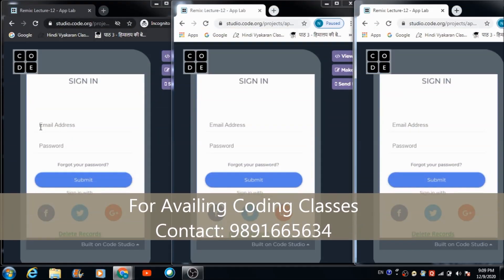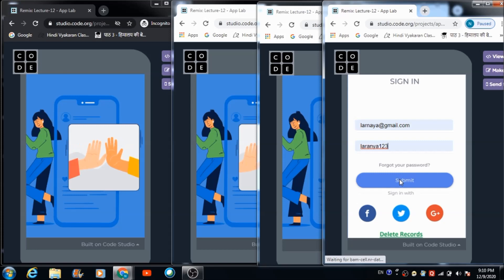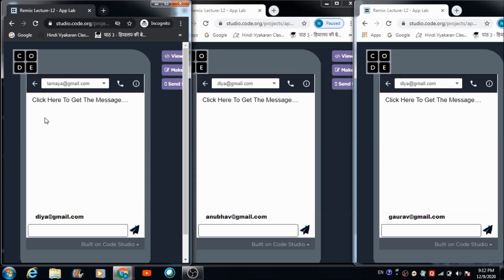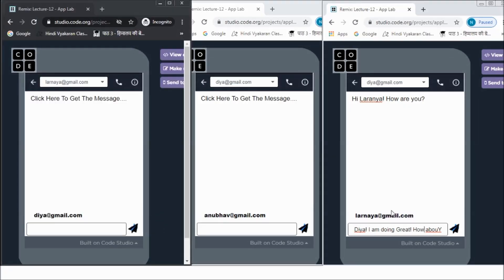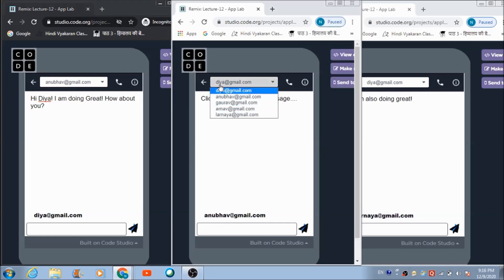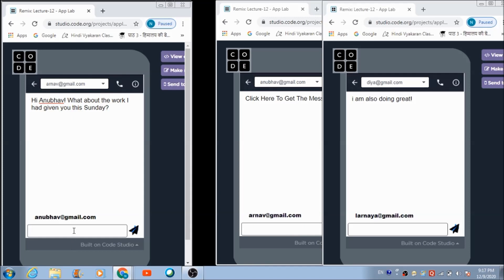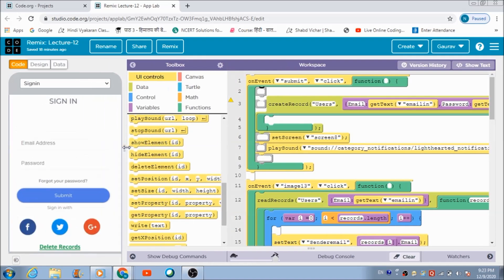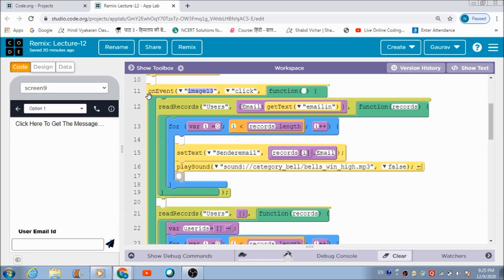Real Time Communication System Using Drop Down in Applab on Code.org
In this lecture, we will learn to use the Drop down to develop a Real time communication system using the in Applab on Code.org. Again in this one use of List have been explained in brief how one can use List type of variable in accessing more than values from a table in a drop down.
This system can be used by more than 2 people at the same time.

This is a must watch lecture which will teach all of us the way to use a drop down in one of the most perfect ways .

God Bless!